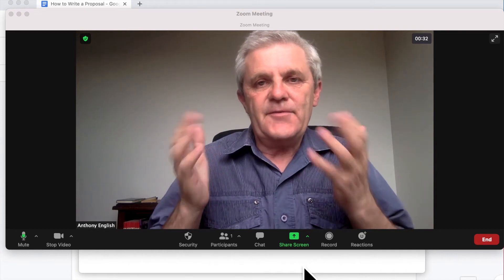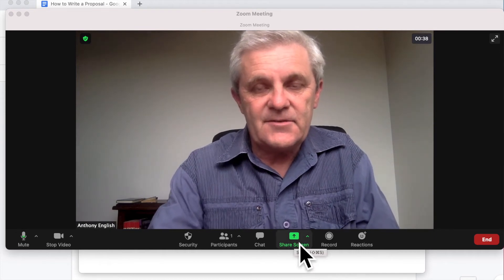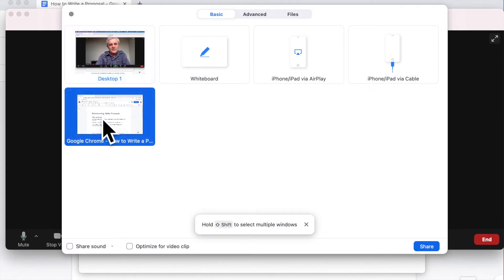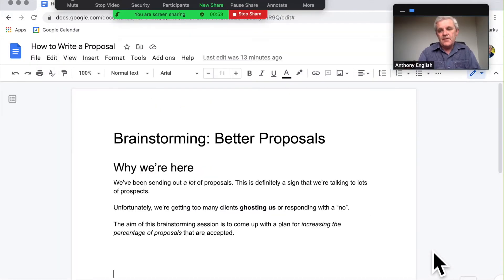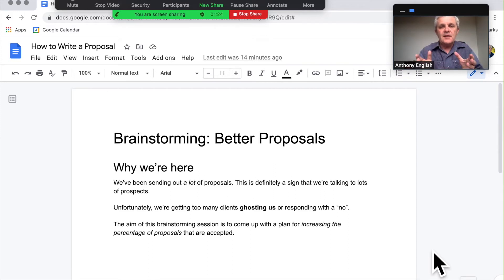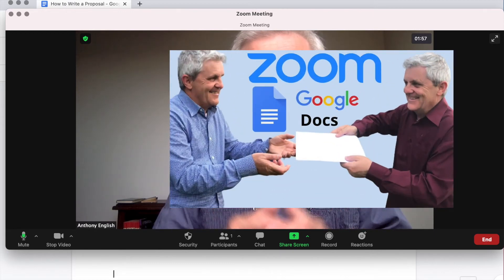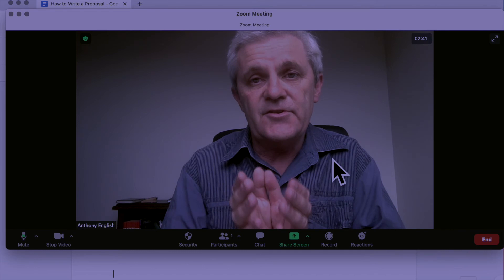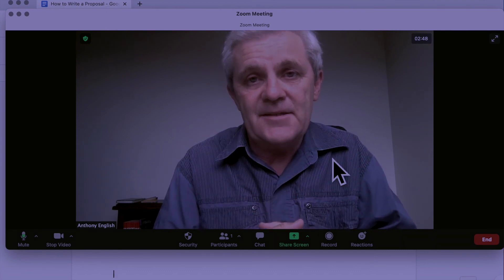Share Docs With Your Team in Zoom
What if you want to share a document in Zoom that people can edit after the meeting?

You could share your screen in Zoom, just for people to look at. (This video does a quick demo).
You could use a whiteboard in Zoom, and take a screenshot.

But if you have a document that you want others to be able to edit after the meeting, try sharing a Google Doc.

You could use this for brainstorming sessions, or situations where you want others in the team to be able to contribute to the document, even after the meeting is over.

🔗 CONNECT & FOLLOW

🕒  TIMESTAMPS
0:00